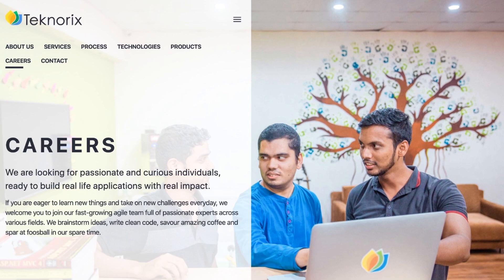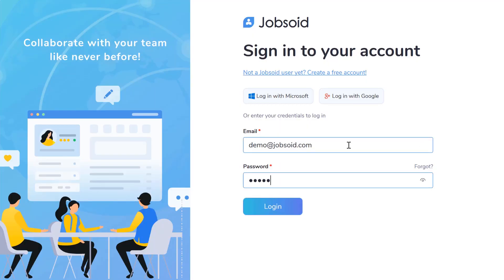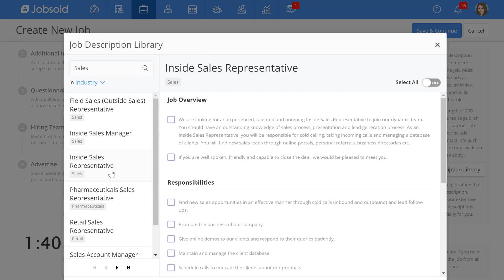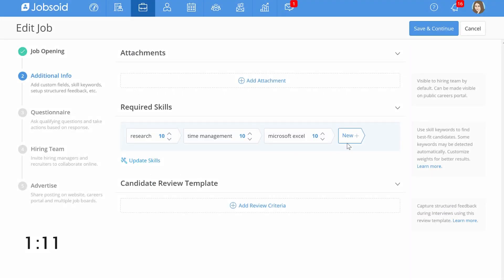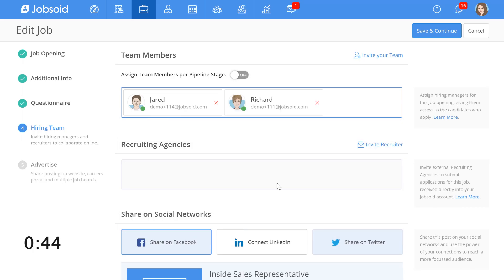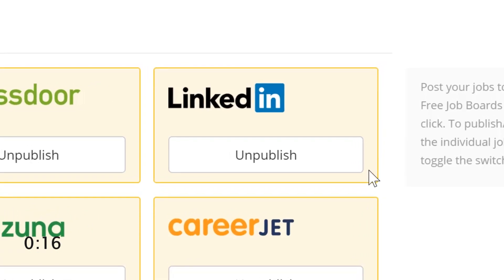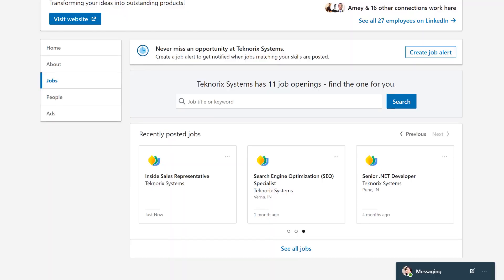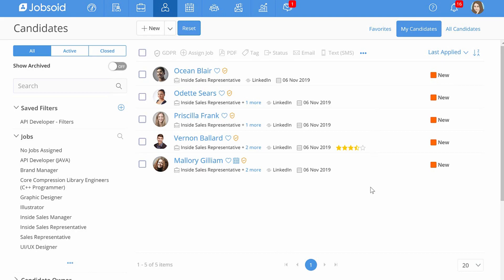How to post a Job on LinkedIn for Free in less than 2 minutes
Shesham shows how Teknorix a fast-growing company based in Goa and Pune hires using a cloud-based recruitment software - Jobsoid. Sign up for a Free Jobsoid account

In this video he demonstrates how a time-consuming task of Posting a job to LinkedIn can be achieved using Jobsoid in less than 2 minutes.

Jobsoid helps Teknorix post Jobs to various job boards and social networks including LinkedIn for free, in just a few simple clicks.

The built-in Job description library of over 500 job descriptions offered by Jobsoid, makes drafting a perfect job description even easier.